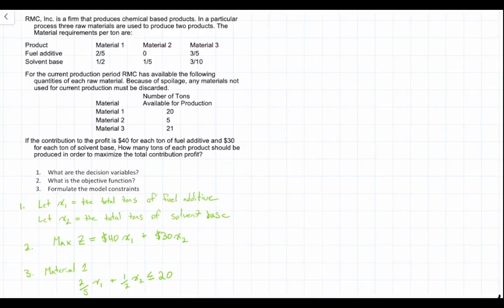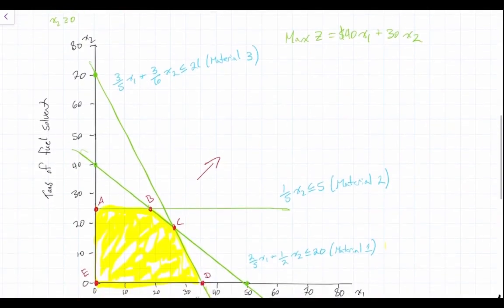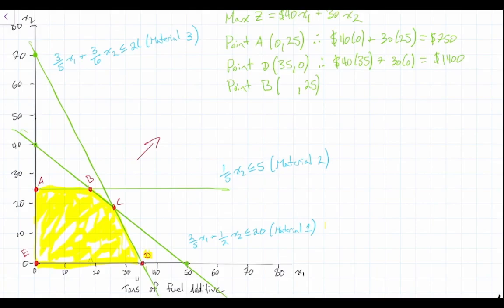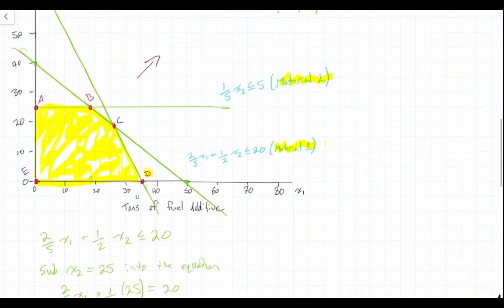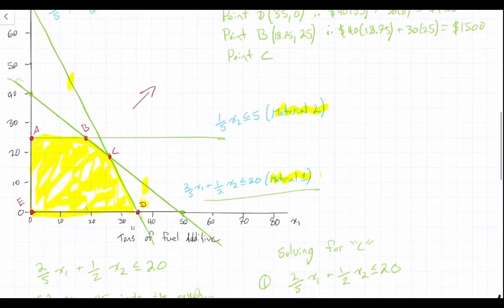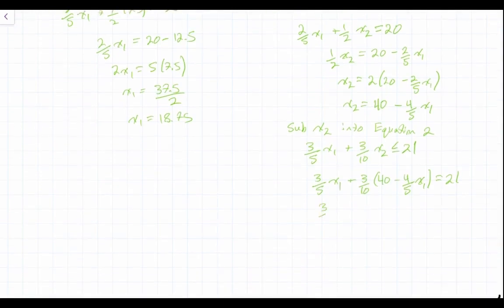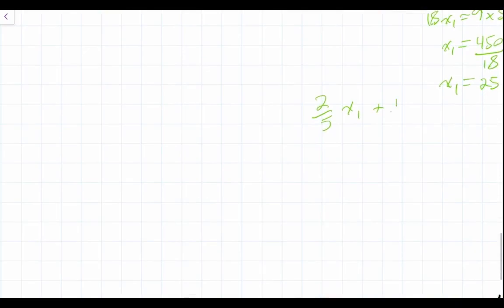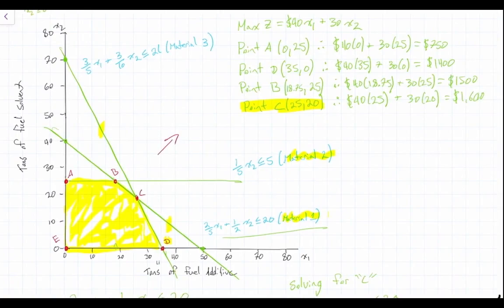Solving Linear Programming Problems: Step-By-Step Corner Point Method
Explore the effective Corner Point Method for solving maximization problems in linear programming in this detailed tutorial. Building on our linear programming series, this video focuses on how to identify the optimal solution by analyzing the vertices (or corner points) of the feasible region.

In this video, you'll learn:
- Corner Point Method Explained: Understand the basics of the corner point method and its importance in linear programming.
- Identifying Optimal Solutions: Learn how to use the corner points of the feasible region to determine the best solution for maximization problems.
- Practical Example: Follow a step-by-step example to see how the corner point method is applied in real-life scenarios to find optimal solutions.

This tutorial is perfect for anyone from students to professionals who are looking to deepen their knowledge of linear programming techniques and enhance their problem-solving skills.

Video: 1C